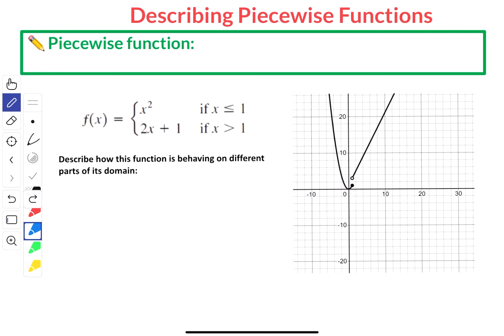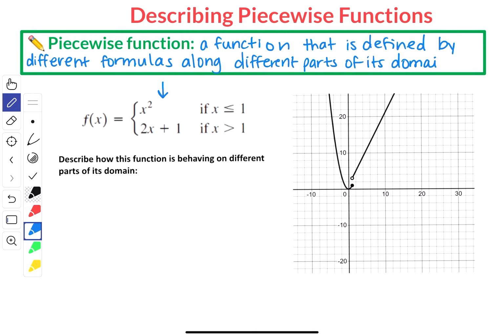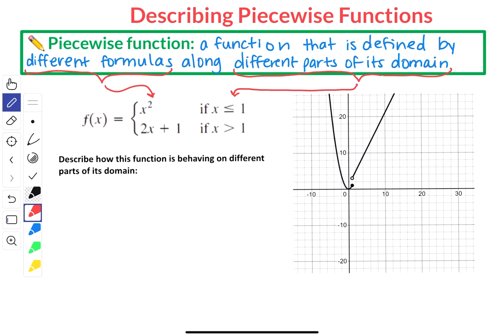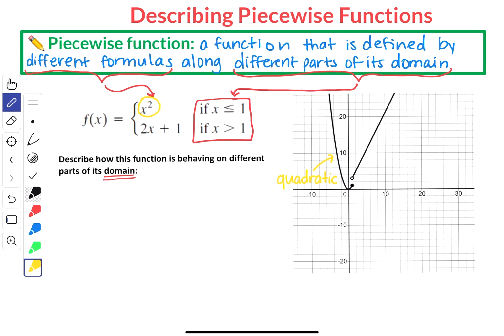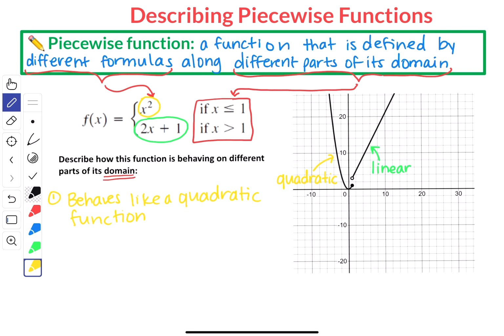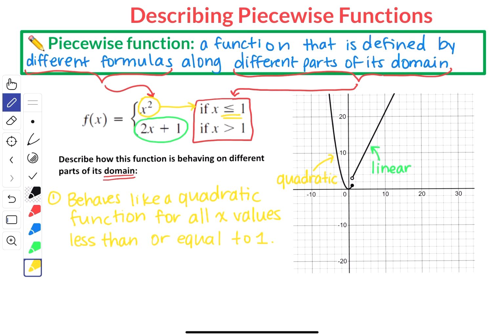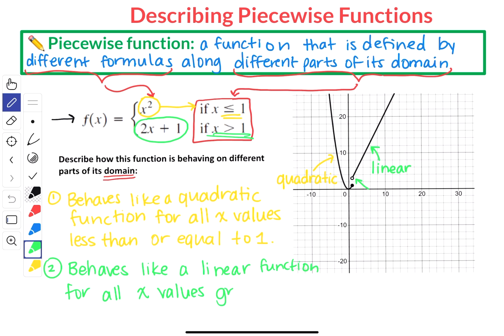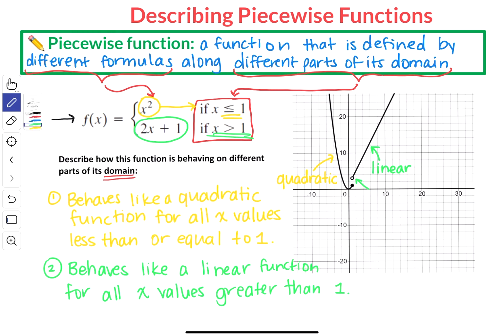Describing Piecewise Functions